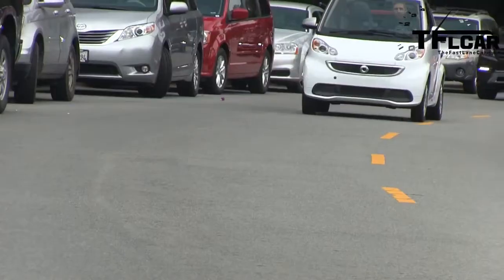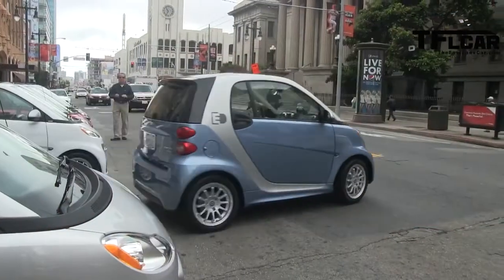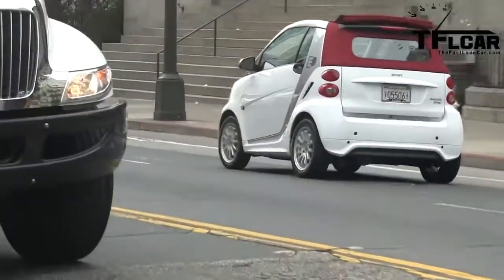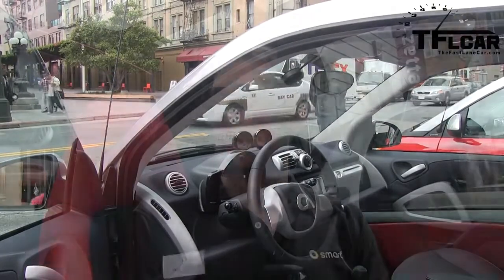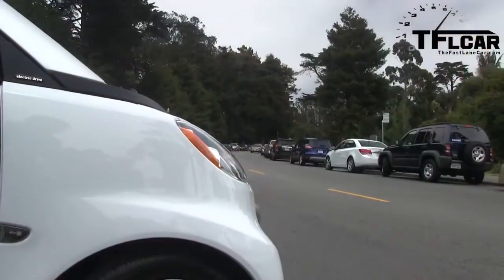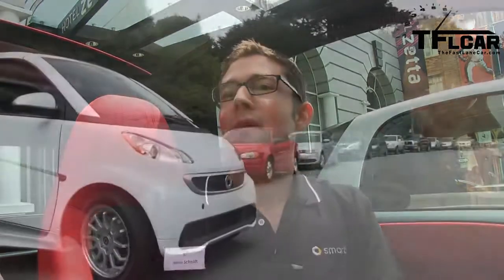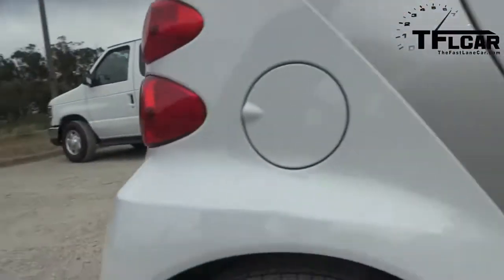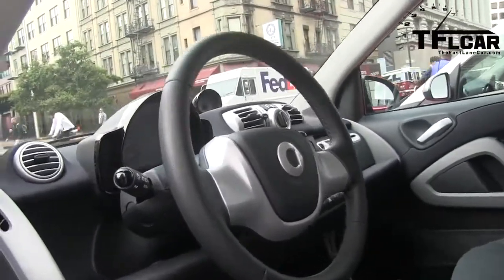2013 Smart Fortwo Electric Drive Everything You Ever Wanted To Know